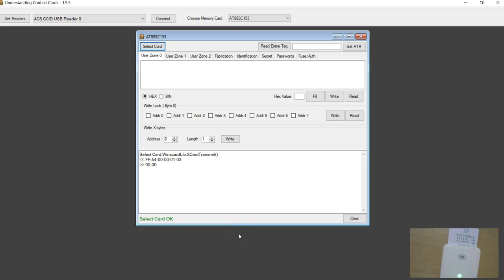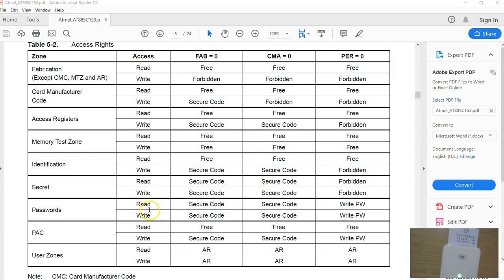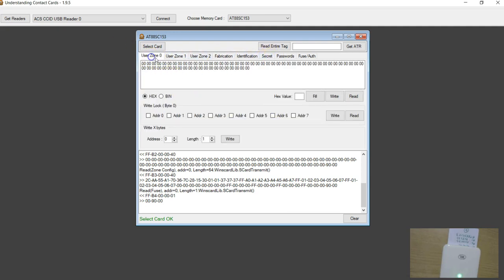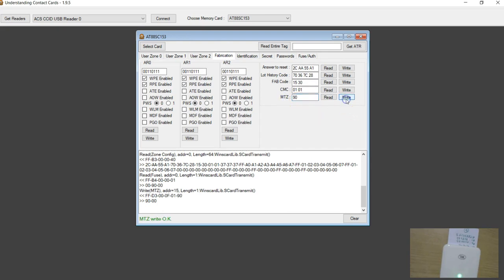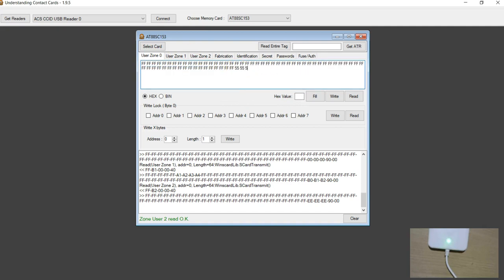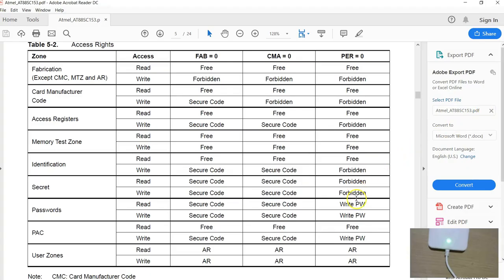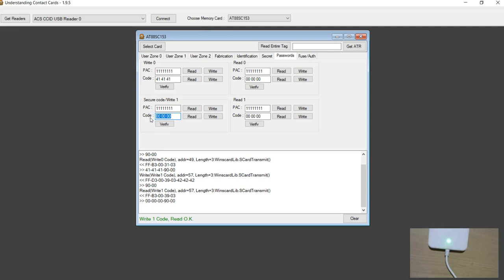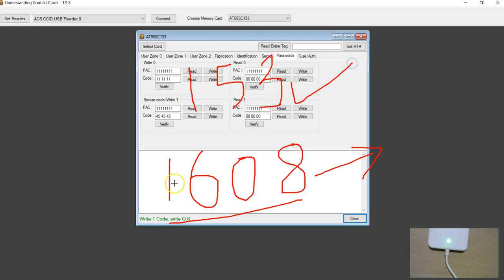AT88SC153 use card after personalisation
This is the last video on AT88SC153. You will learn how the read/write is done in this state. How to change password as well.